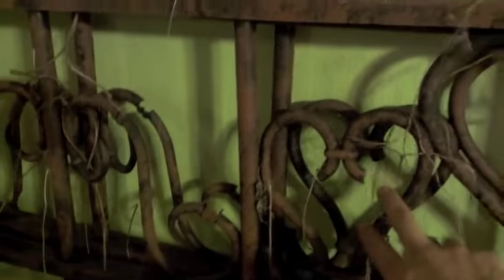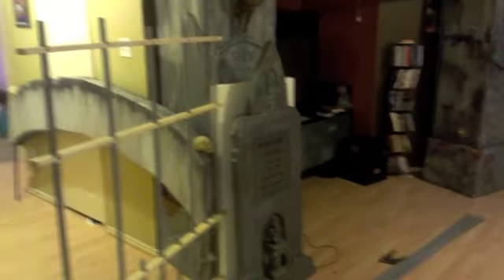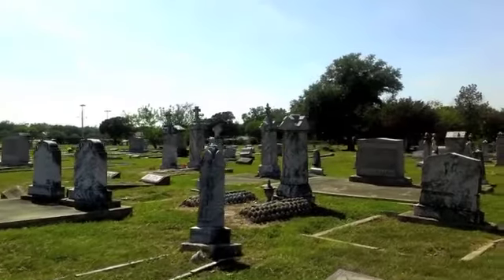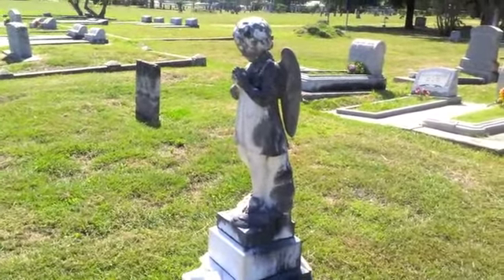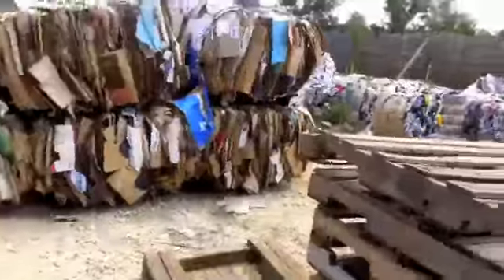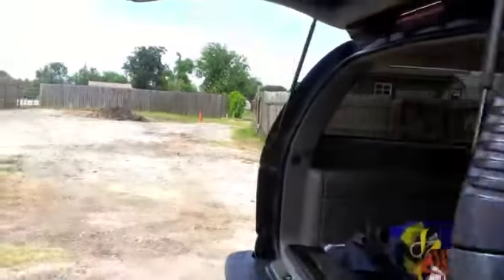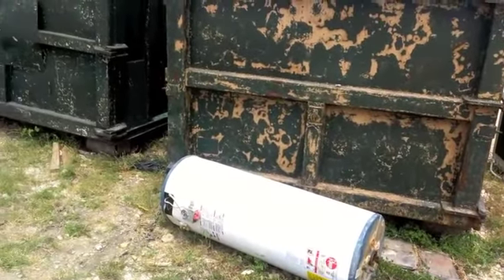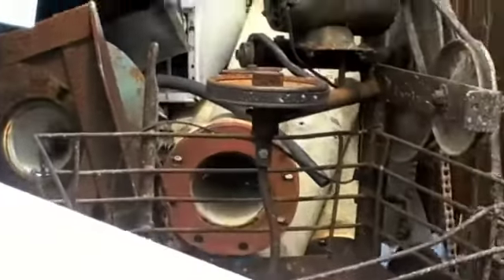Graveyard Fence, Graveyard and Free stuff from your local recycle center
Follow us as we celebrate Halloween all year long. We will build props for our Halloween display, attend Halloween events, and do any other spooky things We can find. We also visit lots of old gothic cemeteries and are restoring our wife’s 62 Cadillac hearse ‘Maude”. Follow our search for Halloween finds while shopping and thrifting at garage sales during the Halloween season.